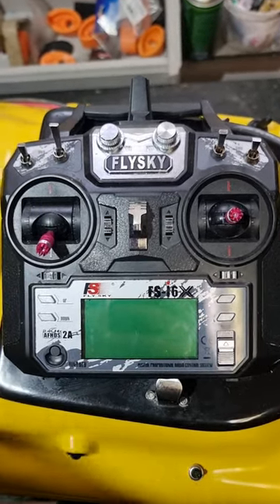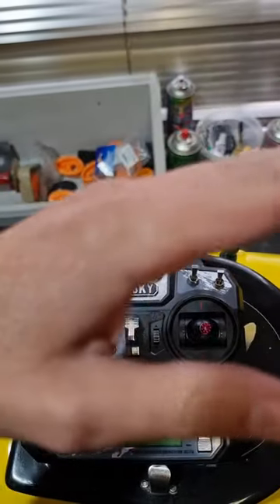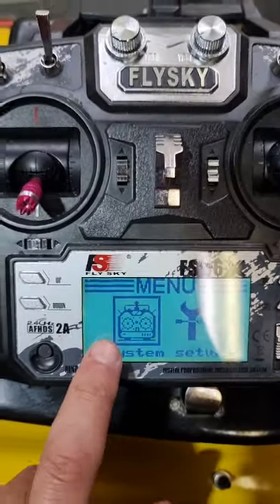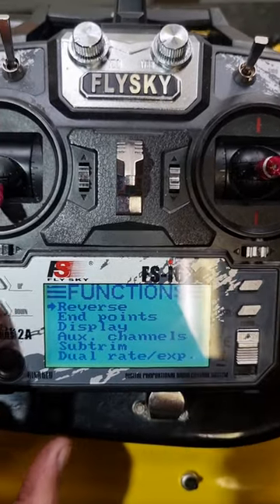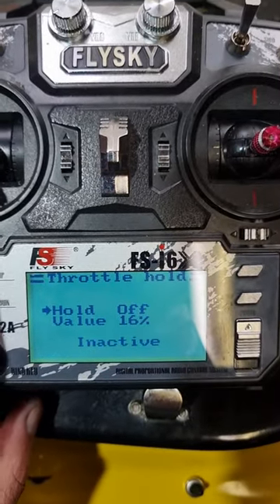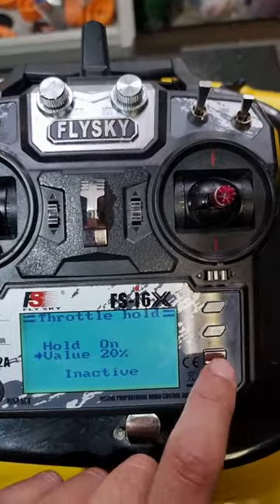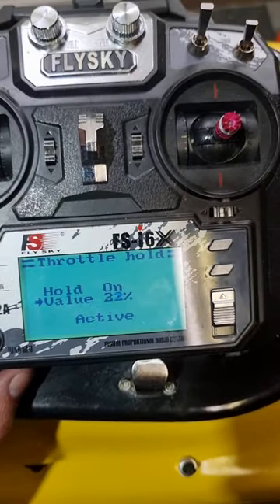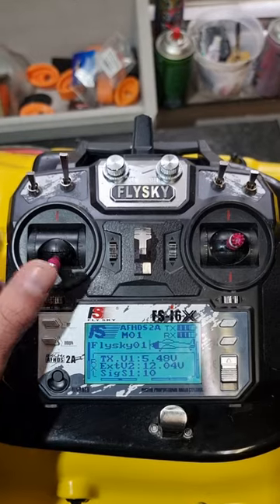Flysky i6x Throttle hold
Setting up throttle hold for fish finders